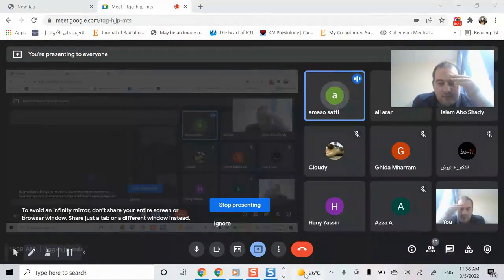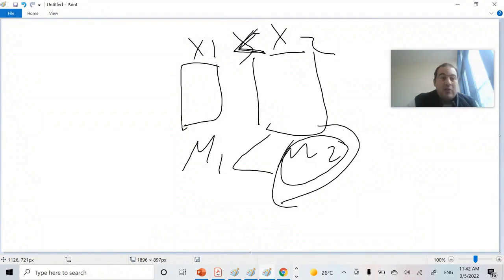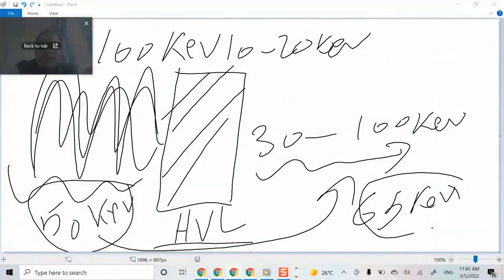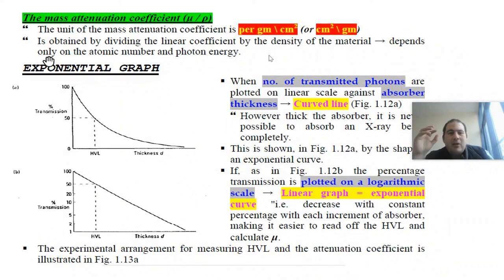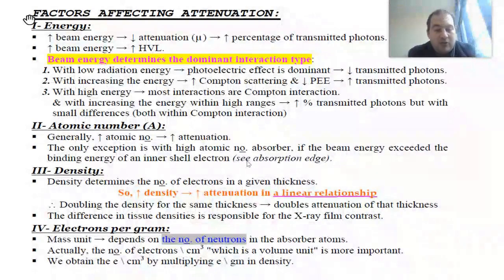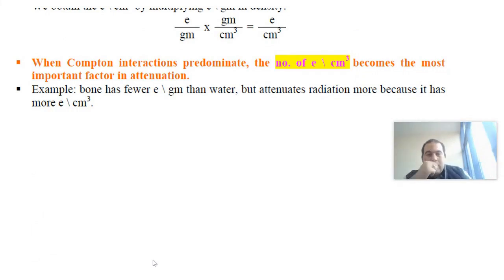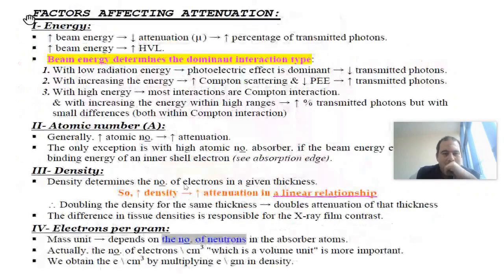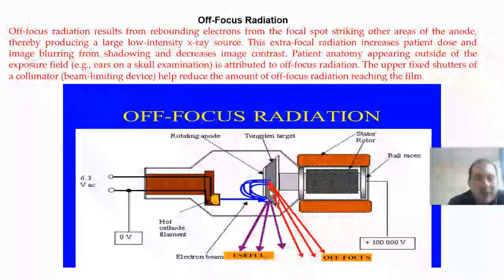Lecture no 16 FRCR Physics (English Narration) Half value layer and Poly energetic X Ray